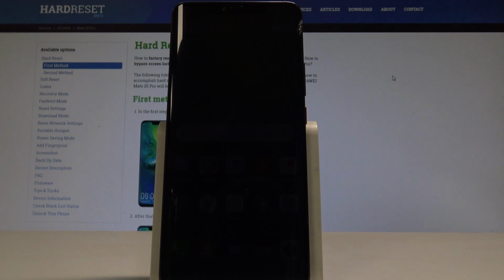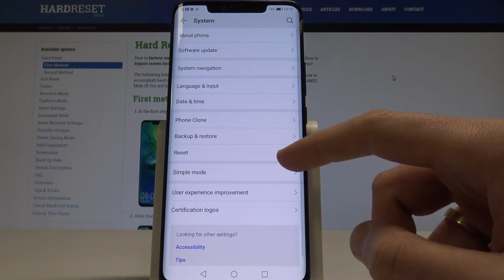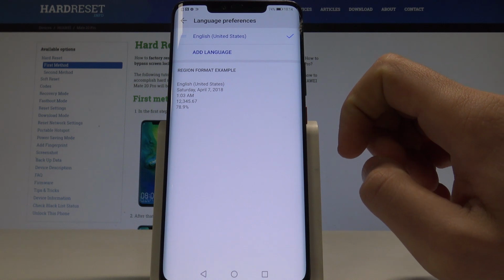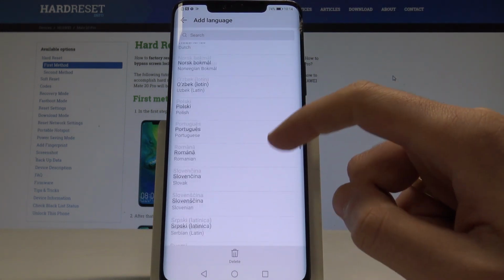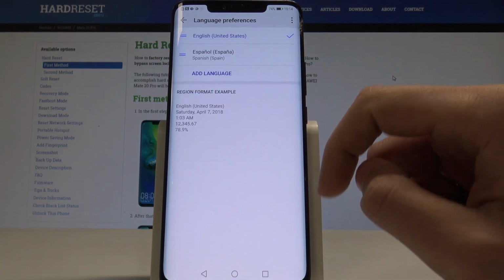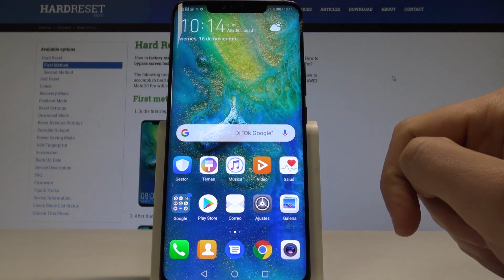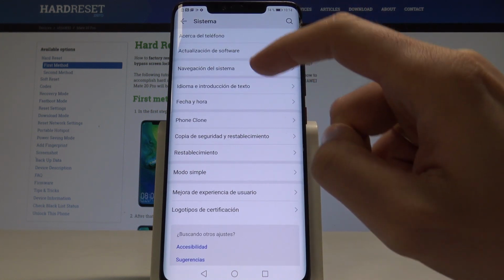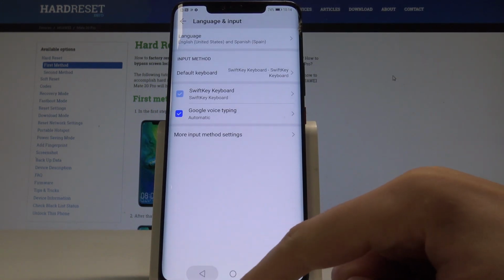How to Change Language on HUAWEI Mate 20 Pro - Set Up Language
In this video you can check out how to easily change language on HUAWEI Mate 20 Pro. Let's open the list of available system languages and choose your desire one. All you need to do is tap on your language and select the region.

How to set up language on HUAWEI Mate 20 Pro? How to change language on HUAWEI Mate 20 Pro? How to open the list of languages on HUAWEI Mate 20 Pro? How to get access to language settings?